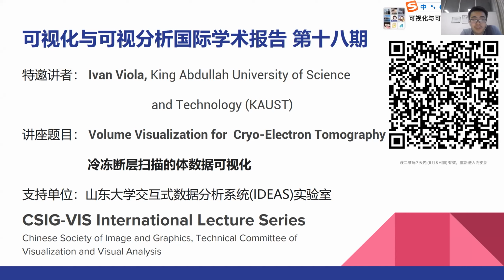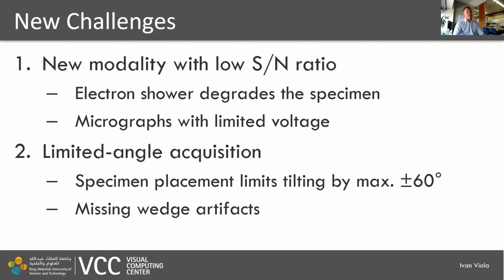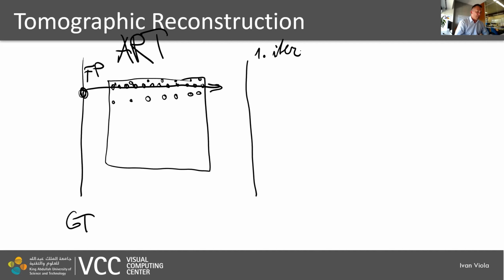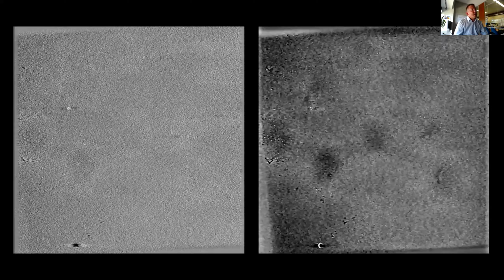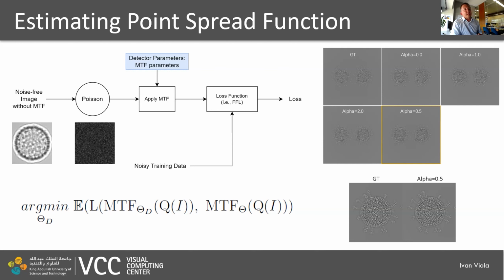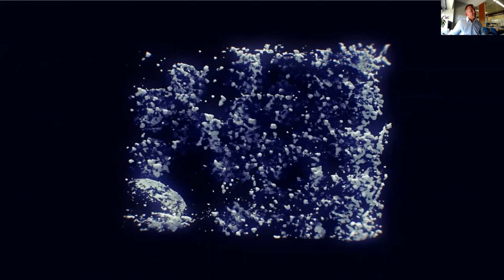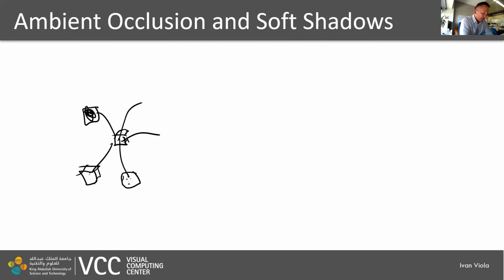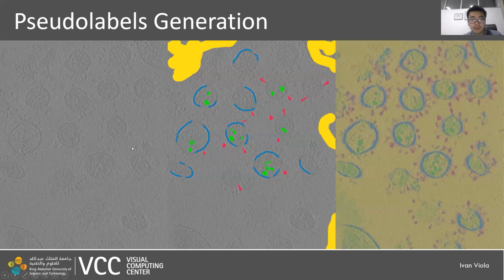CSIG-VIS International Lecture Series — Vol.18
Speaker: Ivan Viola, King Abdullah University of Science & Technology, Saudi Arabia
Title: Volume Visualization for Cryo-Electron Tomography
Time: Jun. 2, 2022 19:00 - 20:30 (China Standard Time)
Host: Yunhai Wang
Co-organized: Interactive Data Exploration System Lab, Shandong University